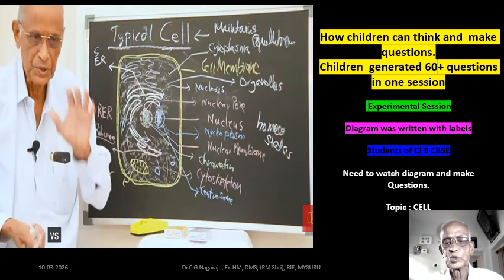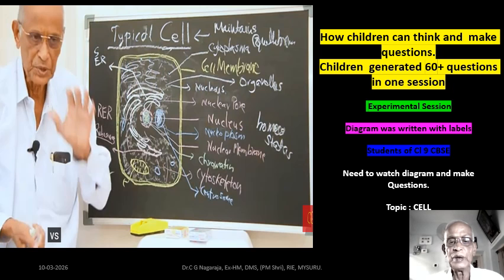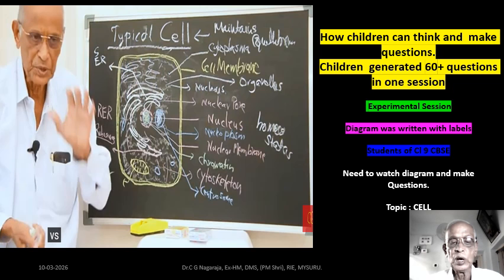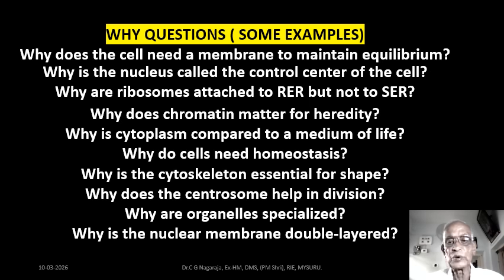Video -473. INQUIRY, QUESTIONS, CURIOSITY.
Teachers, today I invite you to step into my classroom of 2001’s.
In one session of 40 minutes,
21 students generated - 60+ questions.
The Class was not to explain.
— it was to  create questions.
Why? ಯಾಕೆ?
What? ಏನು?
How? ಹೇಗೆ?”
How children can think and  make questions.
Children  generated 60+ questions in one session

 Experimental Session

Diagram was written with labels

Students of Cl 9 CBSE

Need to watch diagram and make
Questions.

Topic : CELL